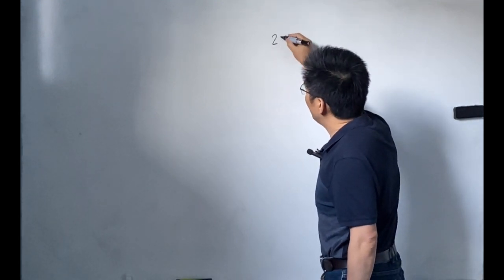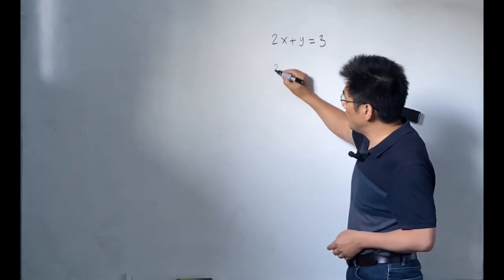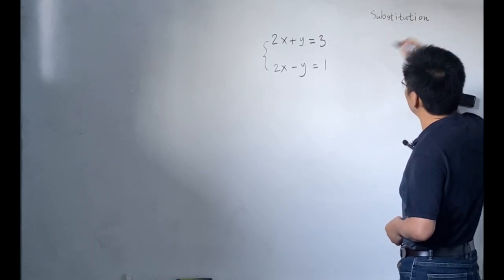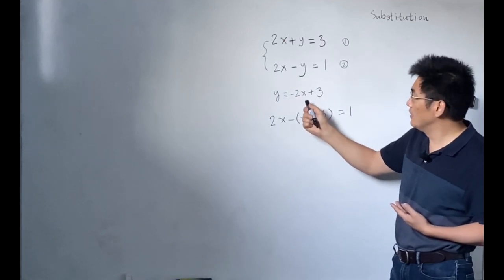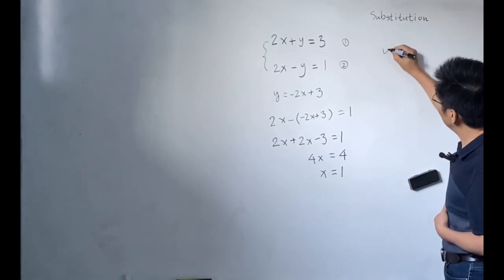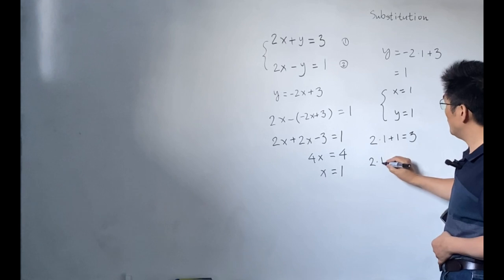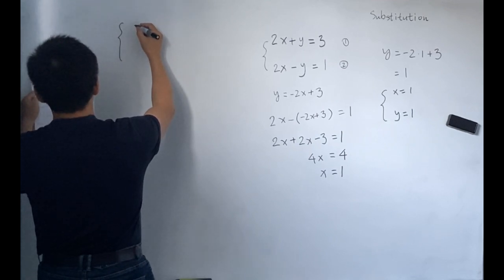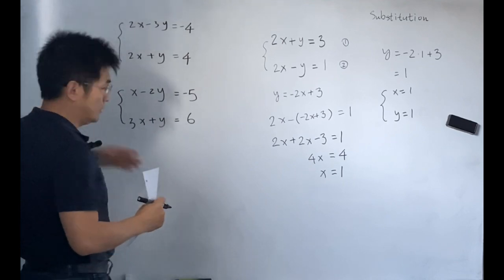01 - Systems of linear equations - substitution method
Systems of linear equations - substitution method